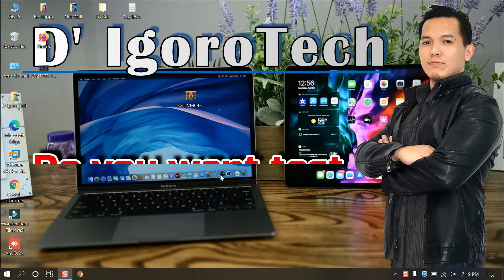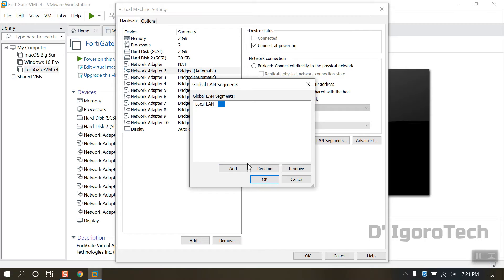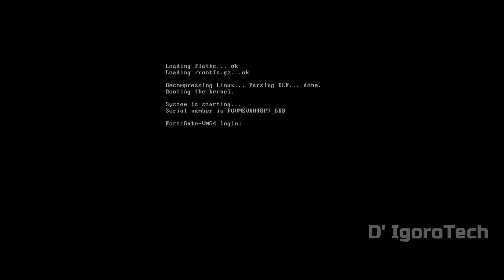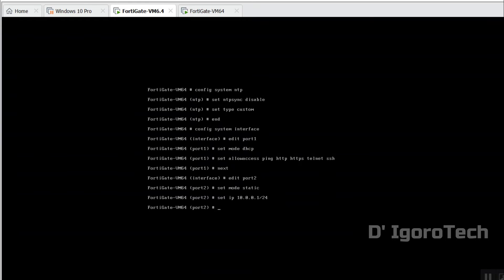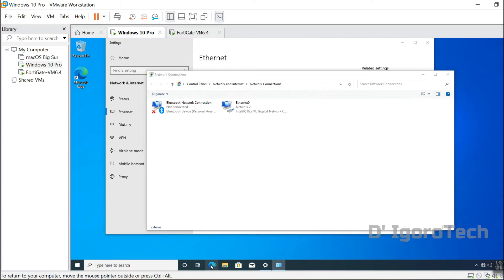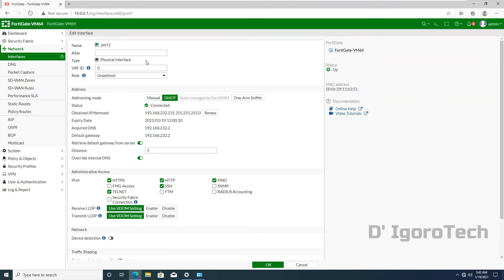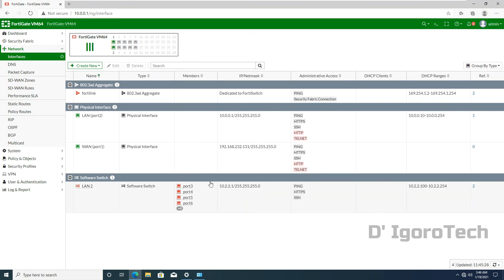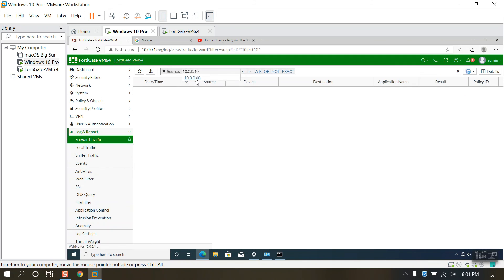Install FortiGate on VMware and Connect ANY DEVICE | Latest Release with DOWNLOAD LINK 🔥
👉 In this video, we are going to install the latest FortiGate Virtual Machine and connect a guest user (windows 10) or any operating system. I will show you the step by step configuration guide.

🔥Edit VM settings
*For all network adapters, disable connect at power on
Start VM
# get system status
-check for evaluation time expires and correct system time at taskbar
# config system ntp
# set ntpsync disable
# set type custom
# end
*After configuring

Edit VM settings
tab1
Set all interfaces to connected and connect at power on
2. Join our Facebook Group (Invite your friends): I will also share all the files there:
💥 This is all I'm asking for you guys, Let's help each other! Grow together! Reach our goals together!

- FortiClient Version 7 - Download & Install, Backup and Restore